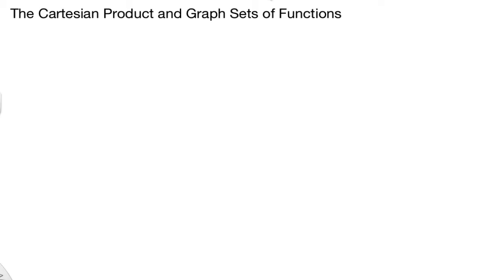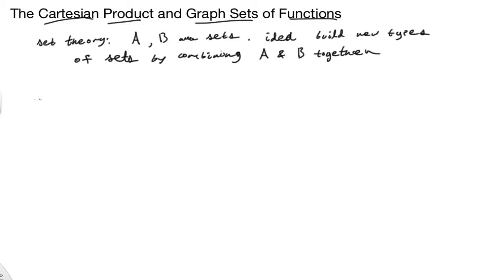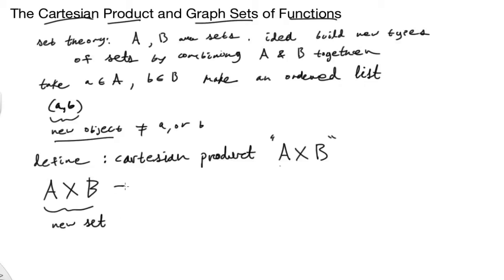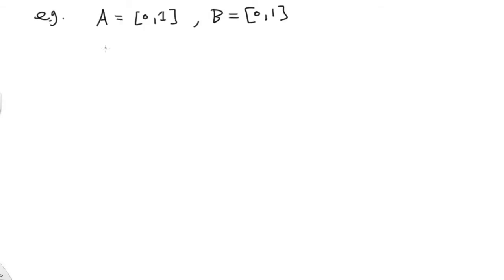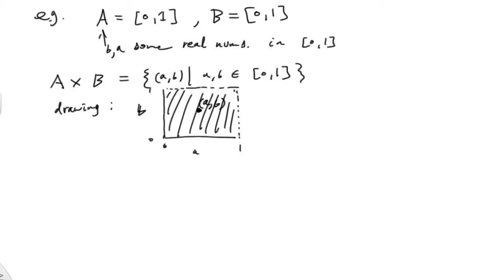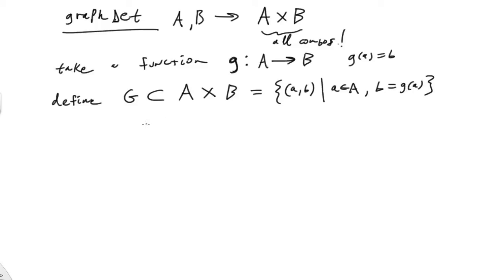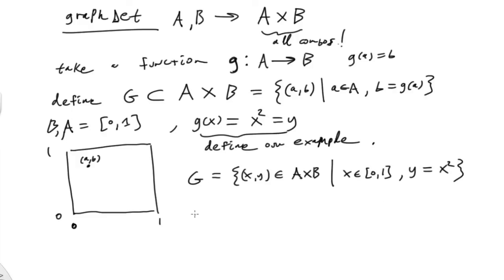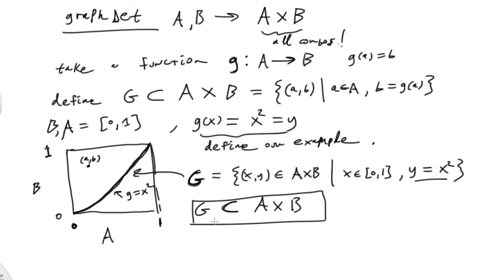The Cartesian Product and Graph Sets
We define the Cartesian product as a derived set of combinations of two sets. We also define and explore an example of the graph set.